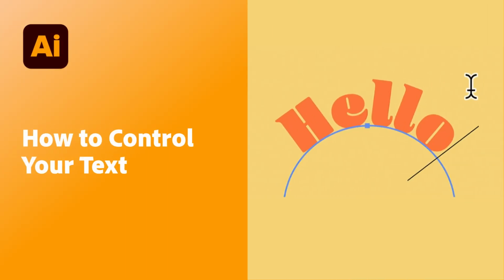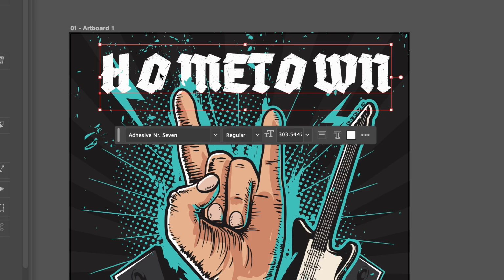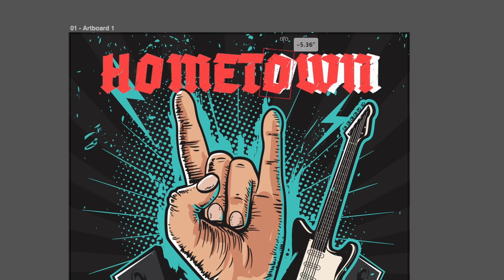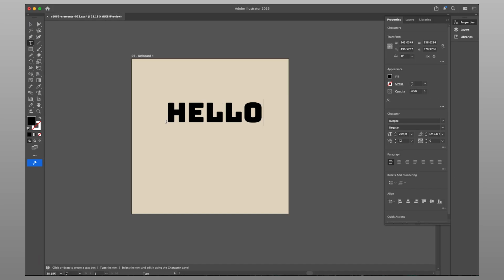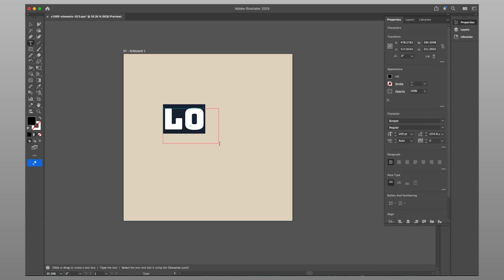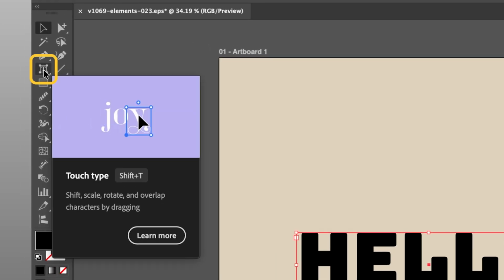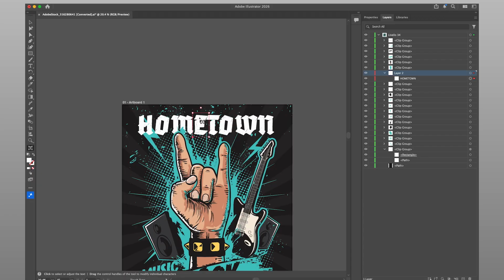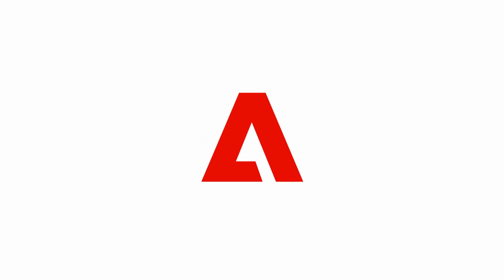3 Text Tools in Adobe Illustrator: Type, Area, & Touch Type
Learn how to work with text in Adobe Illustrator using three essential tools: Type Tool, Area Type Tool, and Touch Type Tool.

Each tool serves a different purpose. Understanding when to use each one gives you greater control over your typography and helps you work more efficiently.

CHAPTERS
0:00 Introduction
0:17 Type Tool — for headings, labels, and short freeform text
0:30 Area Type Tool — for text that wraps inside a shape or container
0:39 Touch Type Tool — adjust individual characters without outlining text

Understanding these tools will help you work faster and design more intentionally in Adobe Illustrator.